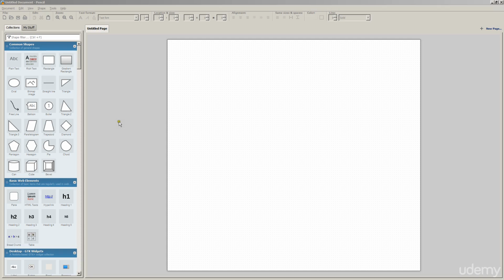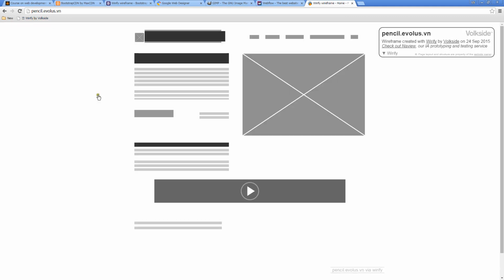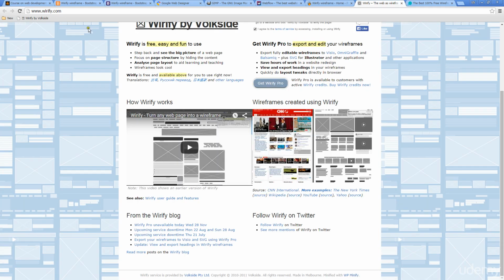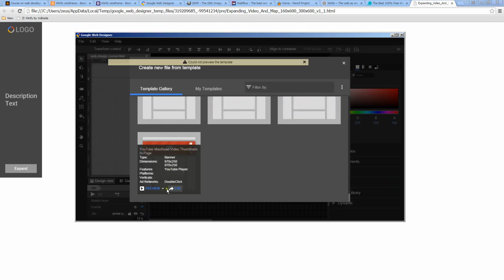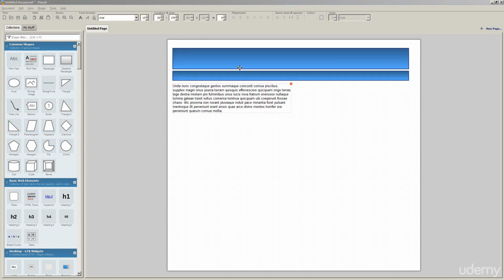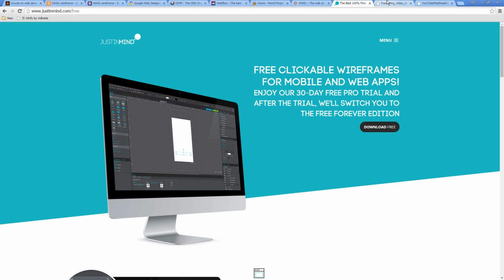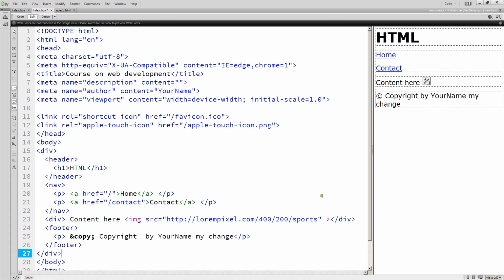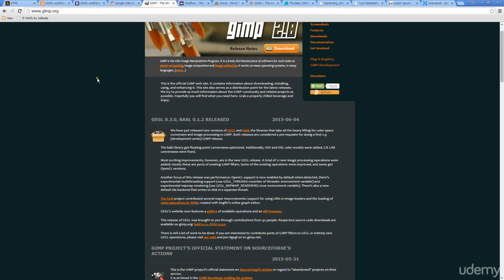Web Development | Chapter 59 | Web Design Process Tools